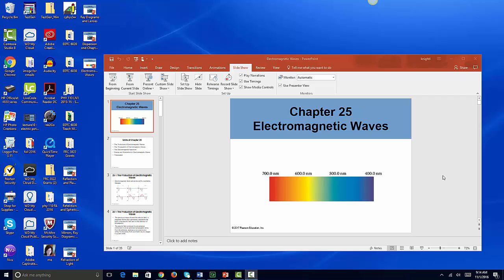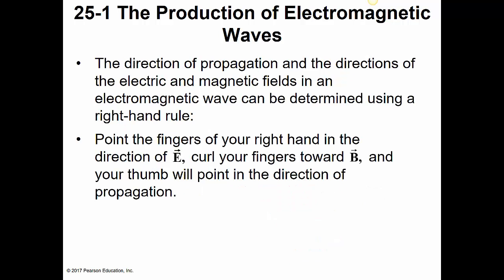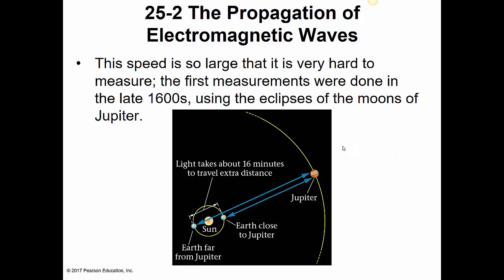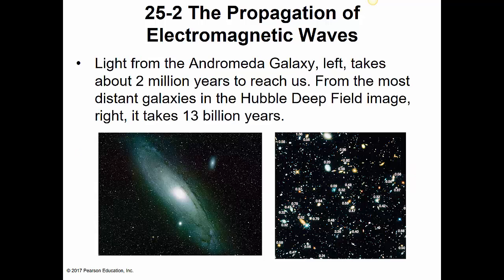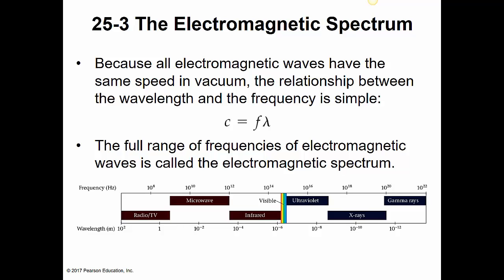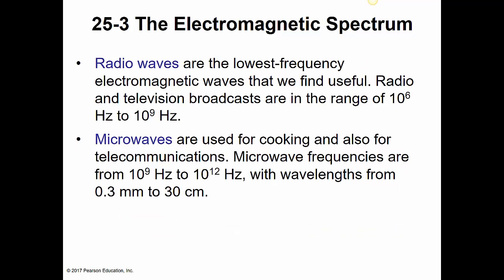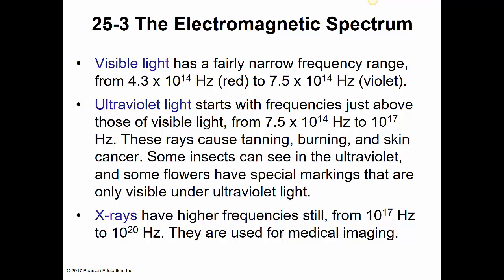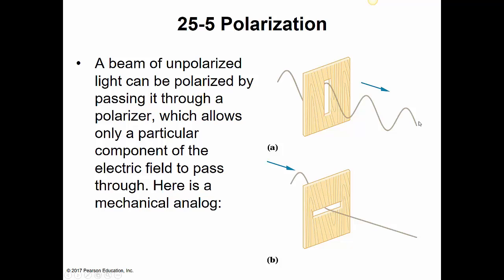Elctromagnetic Waves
This video explain what electromagnetic waves are and thier characteristics.